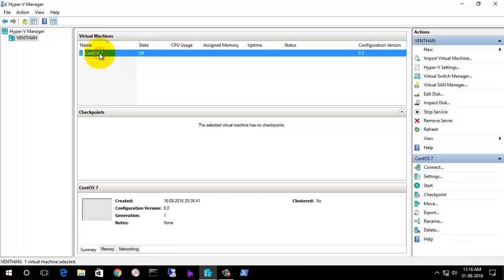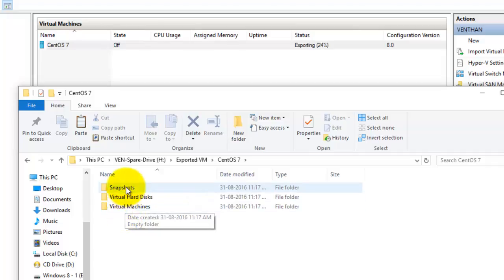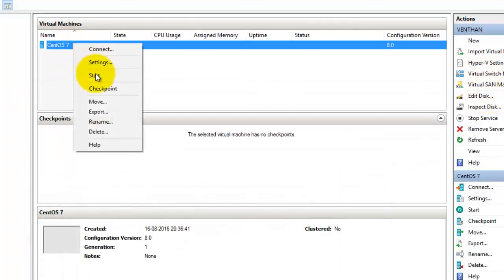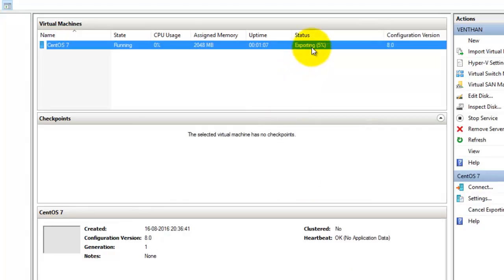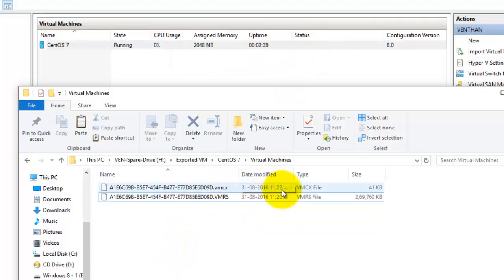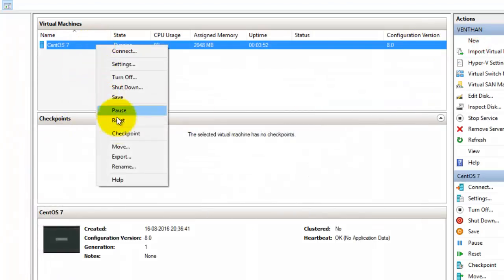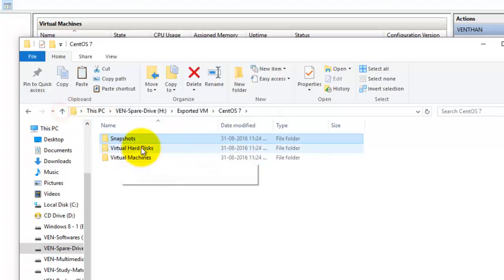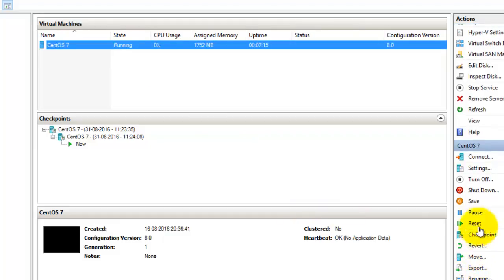Hyper V Tutorials - 6 - 3 Different Ways to Export Virtual Machine in Hyper V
Exporting can be done in 3 ways, you ca have a detailed look in the following Microsoft site that has a good explanation.